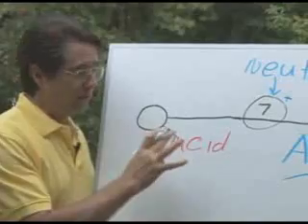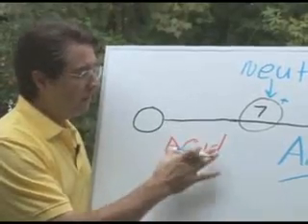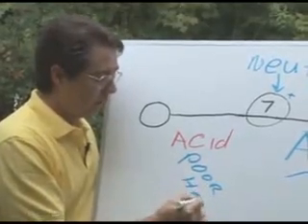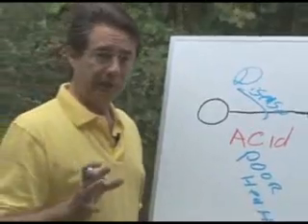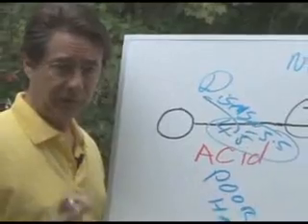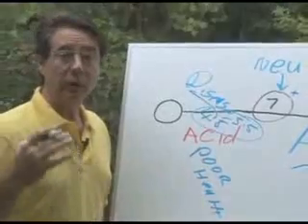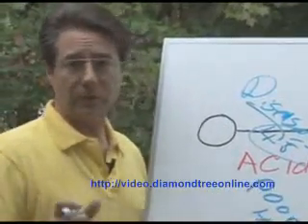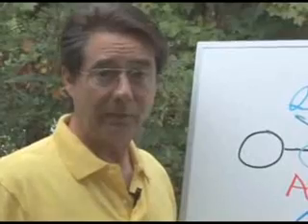Acid Alkaline PH Scale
John Houser, explains the acid alkaline ph scale and how controlling it can positively affect your health. If you want to get on the fastest growing leadership team in Diamond Tree, go and click the "JOIN NOW" link at the top.